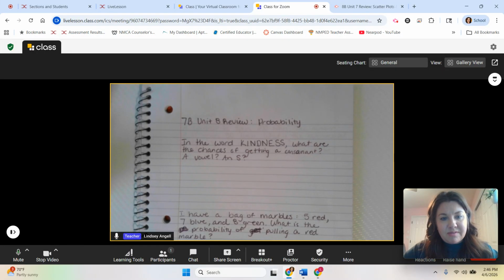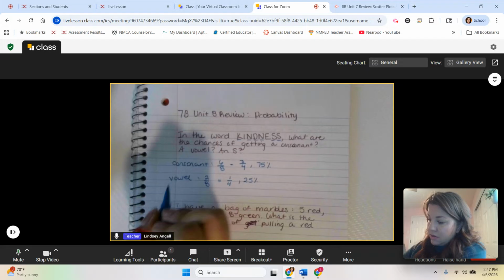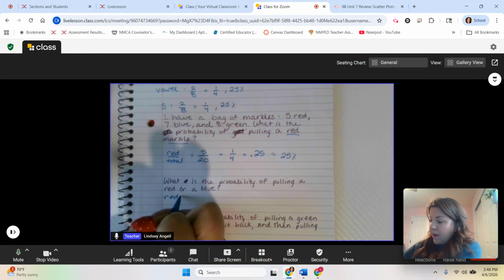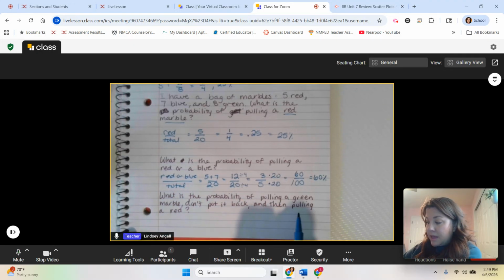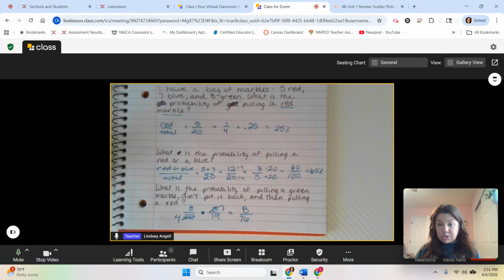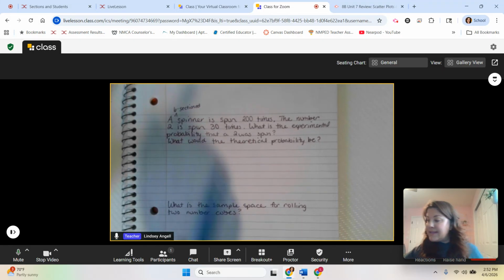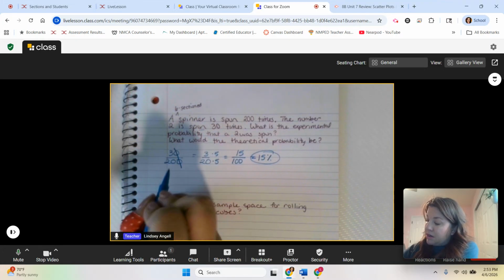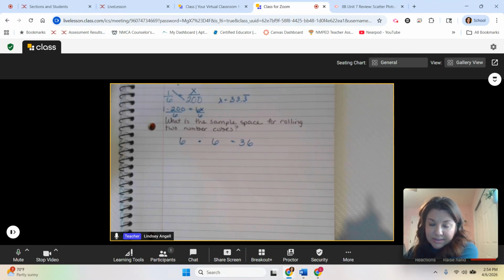7B Unit 8 Review: Probability